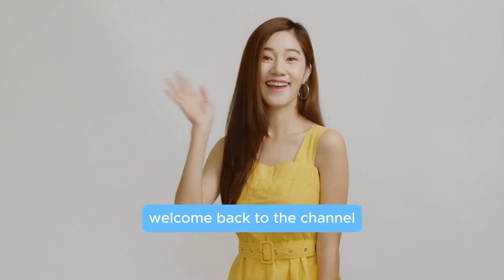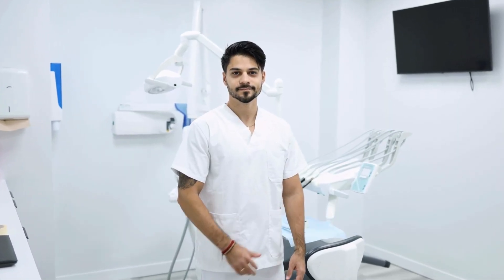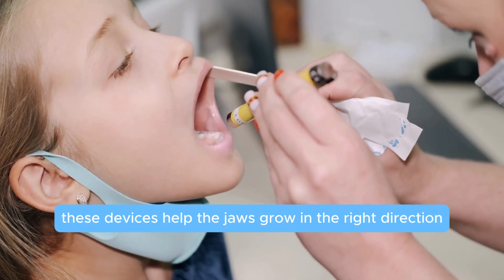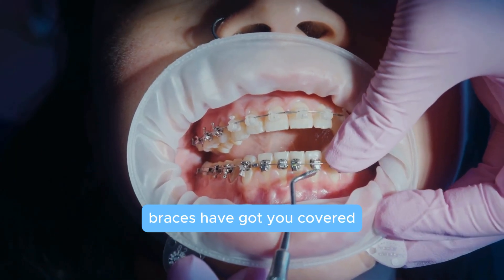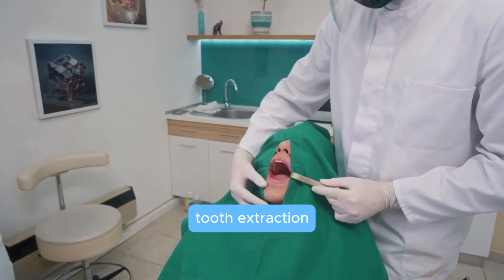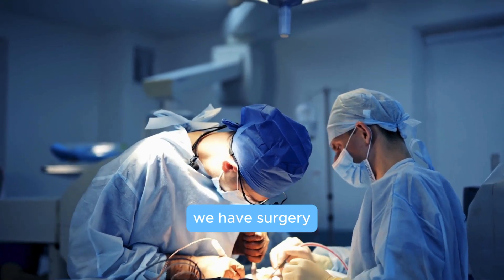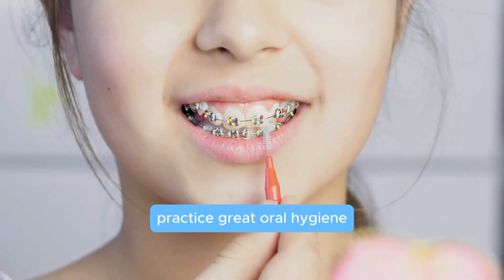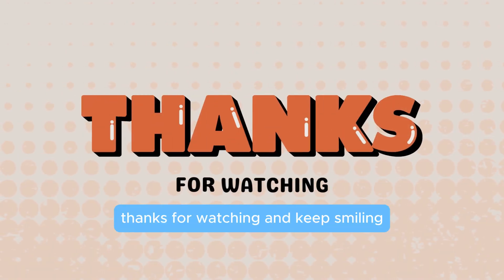How to Fix Malocclusion: Treatments and Tips 🦷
How to Fix Malocclusion: Treatments and Tips 🦷 | World Of Dentistry

Malocclusion – or misaligned teeth and jaws – can lead to more than just an uneven smile. It can cause difficulty in chewing, speech problems, jaw pain, and even self-confidence issues. But don’t worry – effective treatments are available to fix malocclusion and restore your oral health and confidence! 🌟

What You'll Discover in This Video:
In this comprehensive guide, we’ll explore the causes, effects, and treatment options for malocclusion. From understanding the condition to knowing when to seek help, we’ve got you covered. 🦷✨

1️⃣ What is Malocclusion? 🤔
Learn about malocclusion and its types, such as overbite, underbite, crossbite, open bite, and more. We’ll break it down so it’s easy to understand!

2️⃣ Causes of Malocclusion 🔍
Discover the common factors that contribute to malocclusion, including genetics, habits like thumb-sucking, and even prolonged pacifier use.

3️⃣ Symptoms and Risks 🚨
Identify the signs of malocclusion, such as difficulty chewing, jaw discomfort, and misaligned teeth. Plus, understand the risks of leaving it untreated, like tooth wear, gum problems, and TMJ disorders.

4️⃣ Treatment Options 🦷💡
Explore the various methods to correct malocclusion, including:

Braces or Aligners 🦷: Straighten teeth and correct alignment.
Orthognathic Surgery 🏥: When jaw alignment requires surgical intervention.
Retainers: To maintain alignment after treatment.
Behavioral Adjustments: Stopping habits that may worsen the condition.
5️⃣ At-Home Tips for Better Jaw Health 🌿
Learn simple techniques to prevent further issues, like maintaining proper oral hygiene, avoiding hard foods, and practicing good posture to ease jaw tension.

6️⃣ When to See a Dentist or Orthodontist 🏥
Know the right time to seek professional help. Early detection and treatment can make a huge difference!

Why Fixing Malocclusion is Essential
A properly aligned bite isn’t just about aesthetics – it’s about improving oral function, preventing long-term complications, and boosting your overall well-being. 🌟

Don't let malocclusion affect your quality of life! With the right treatment plan and expert guidance, you can achieve a healthy, confident smile. 🦷✨